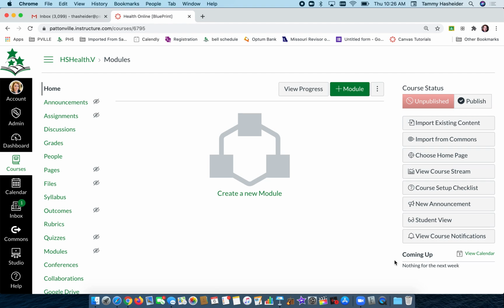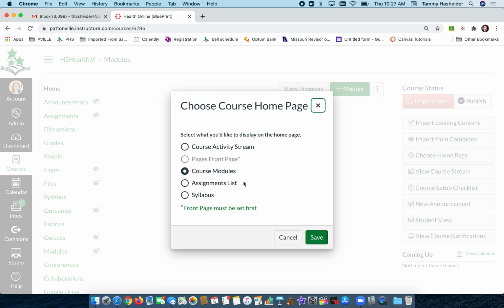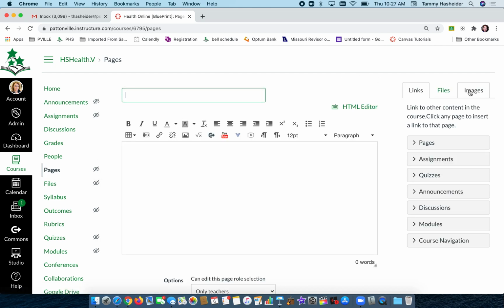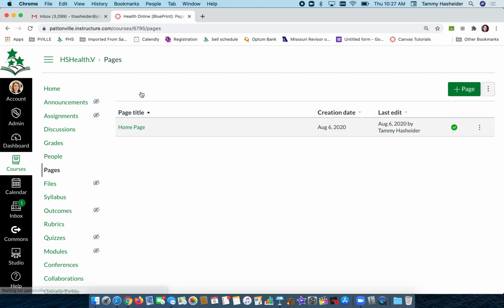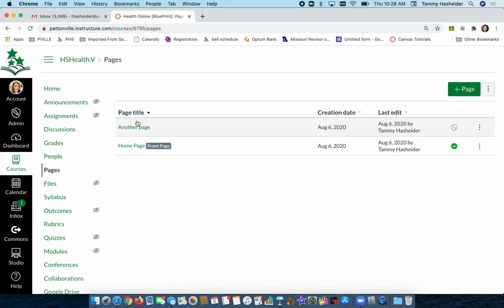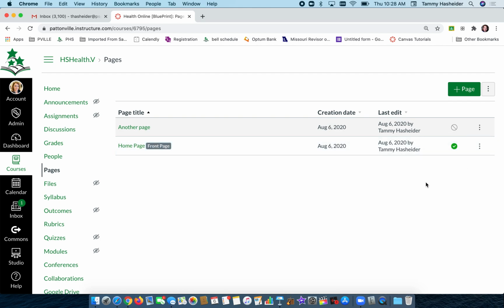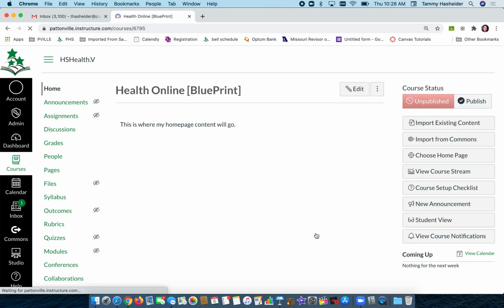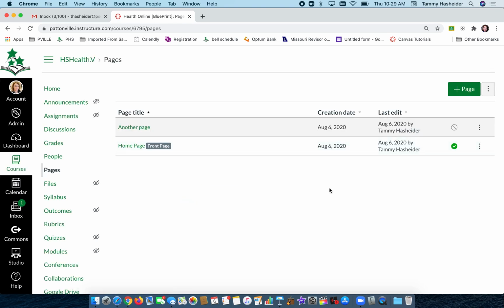Canvas: Setting the Home Page to be something other than Modules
The default home page in Canvas is Modules. But you can set the home page to be a Page instead. Create a page, publish the page, set it as the "front page." Then from Home, you can choose a home page and select "Front Page." You can change which page is the front page any time by going to Pages, clicking the three dots and selecting "set as front page".